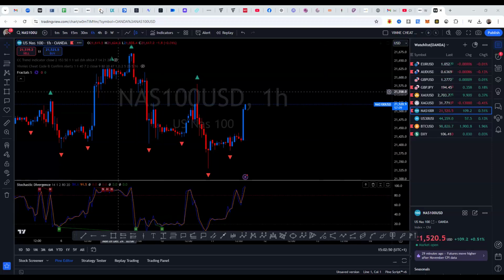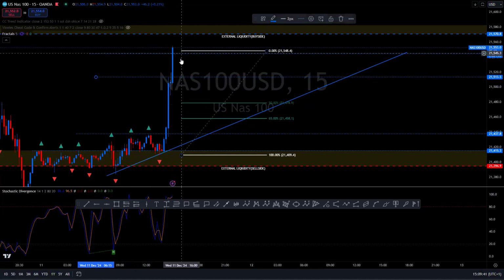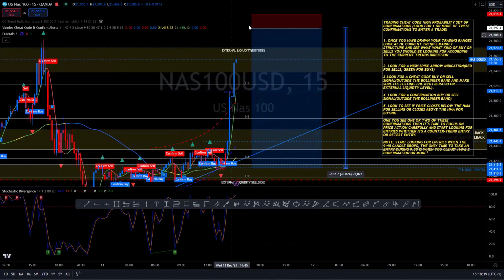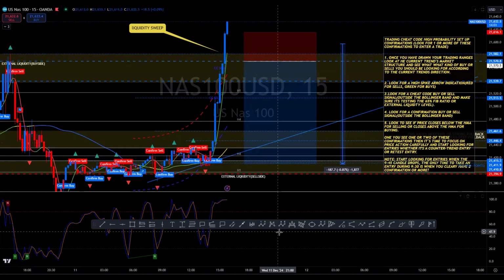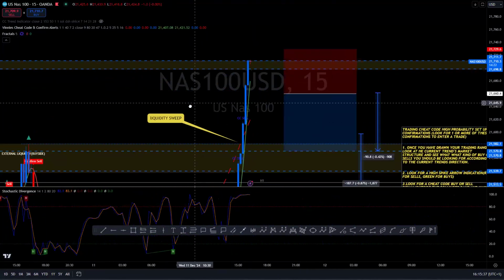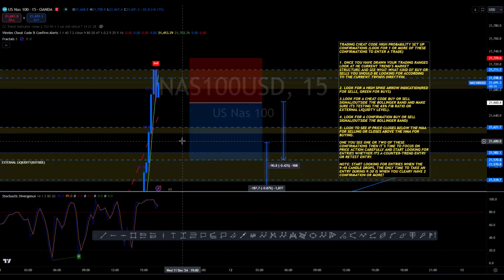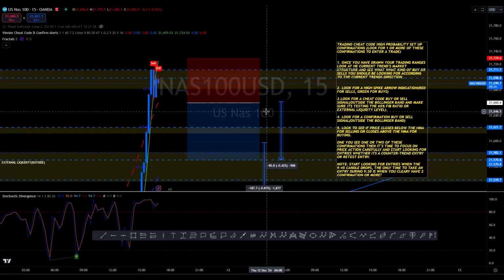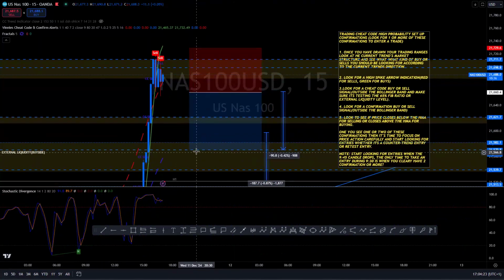G.S.A STRATEGY LIVE SESSION ON NAS100 (12/11/2024)(LIVE)